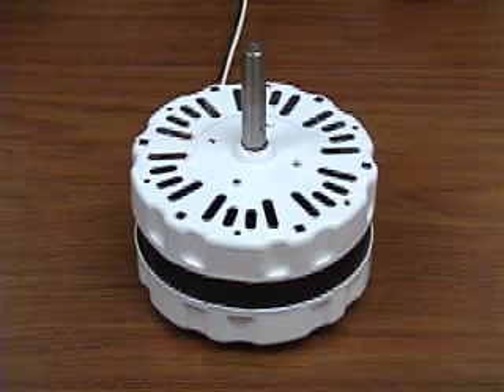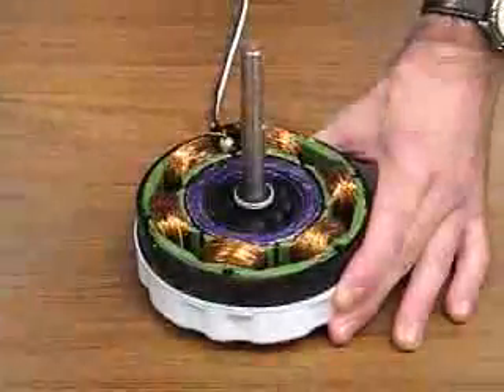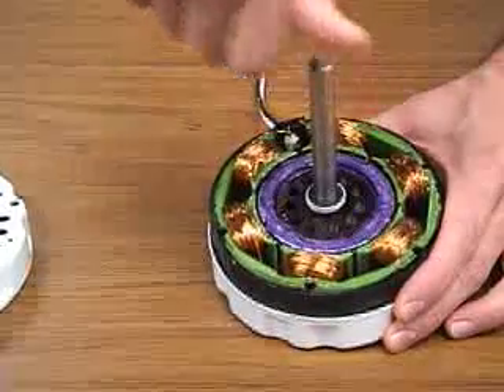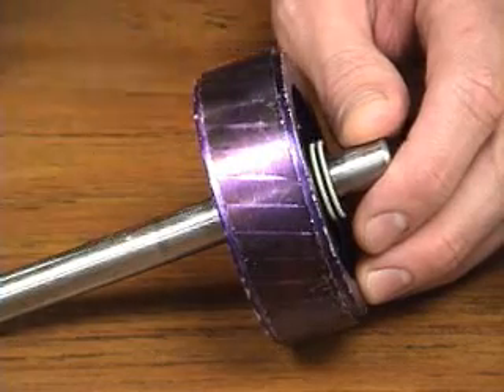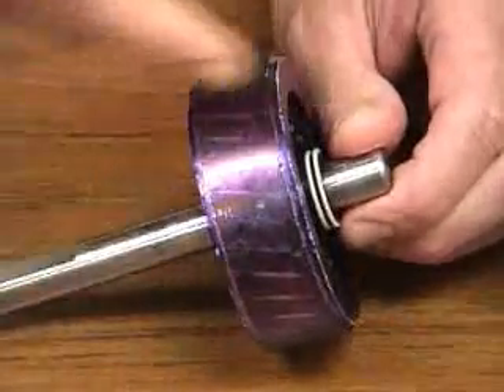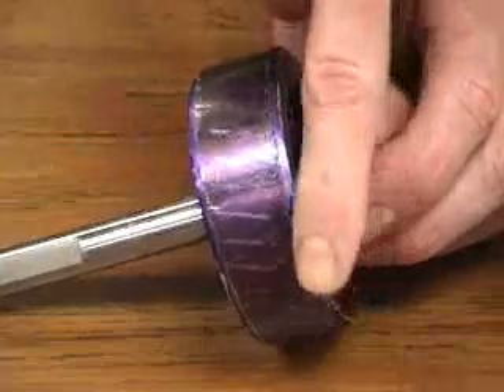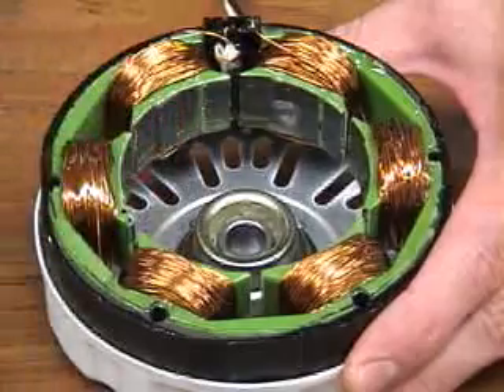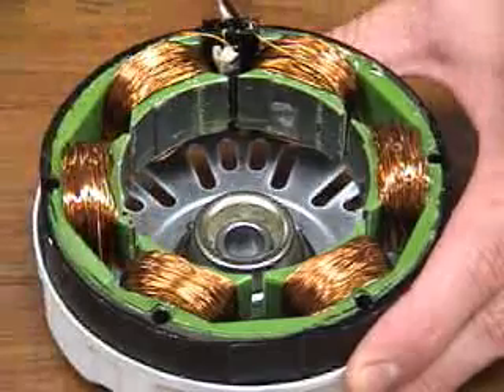AC motor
motor